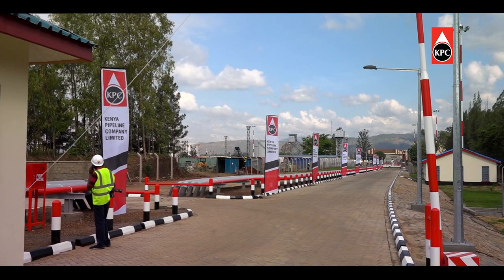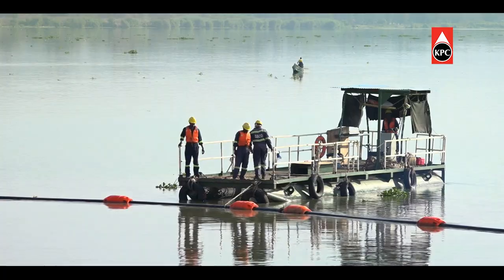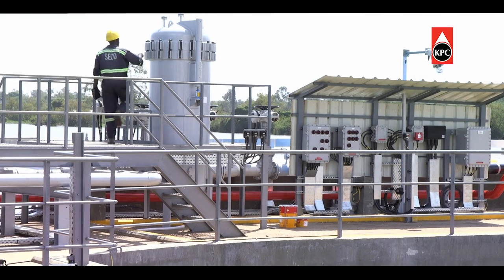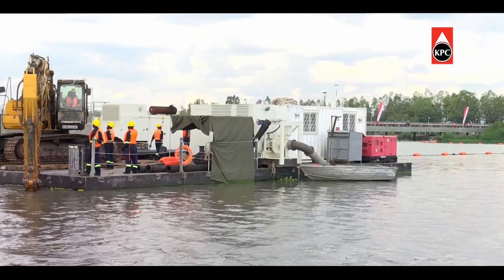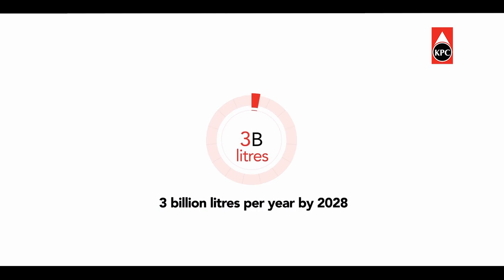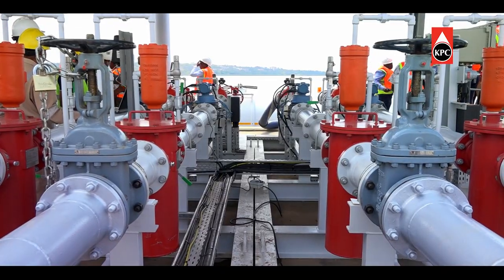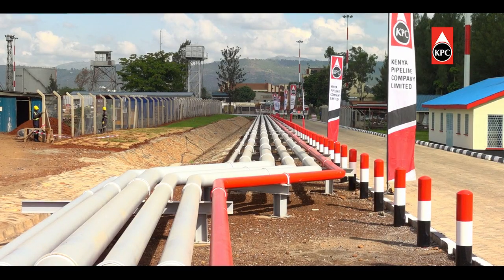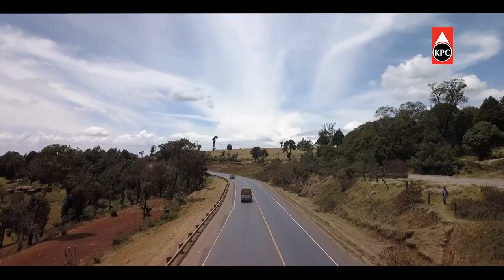KPC - Kisumu Oil Jetty